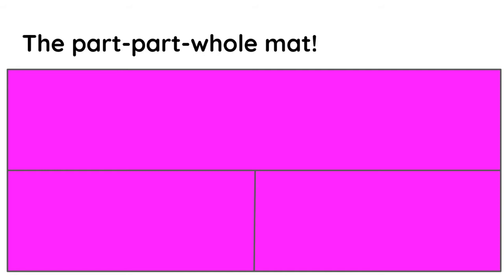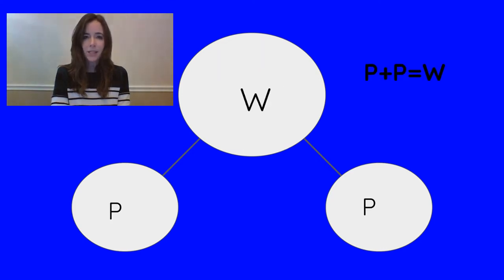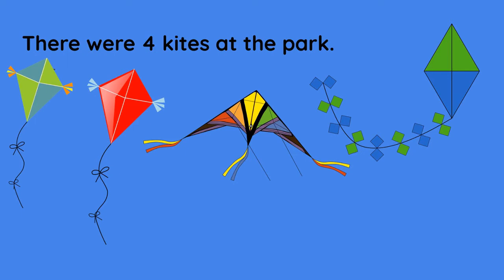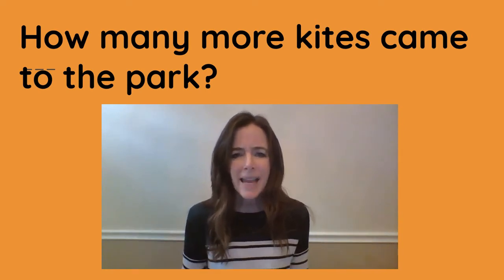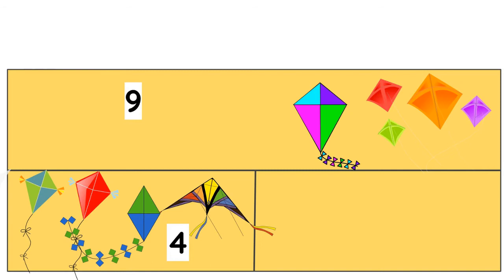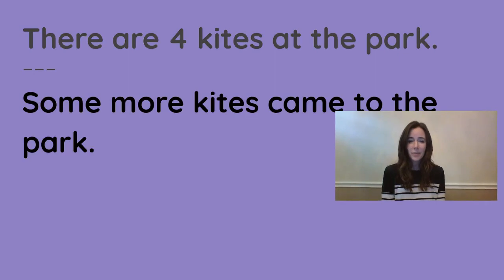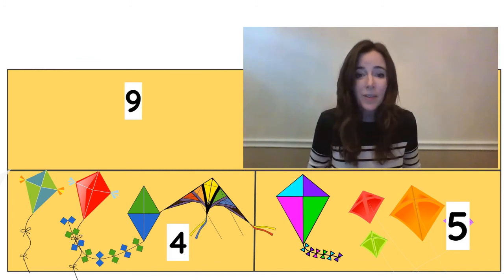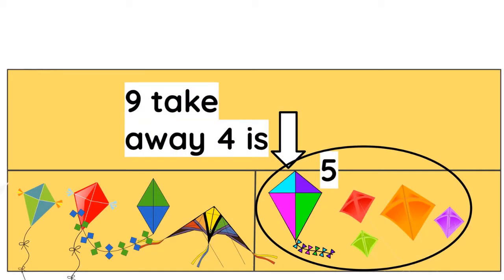Solve It! Episode 3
Students will learn about the part-part-whole mat, and how to use it to solve a Join Change Unknown word problem.  Let's Learn, Kindergartners!